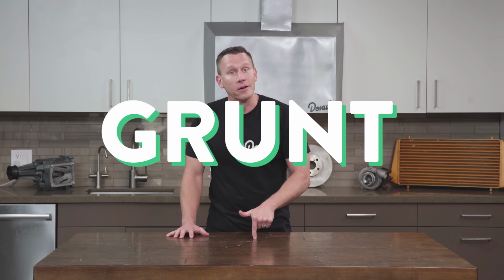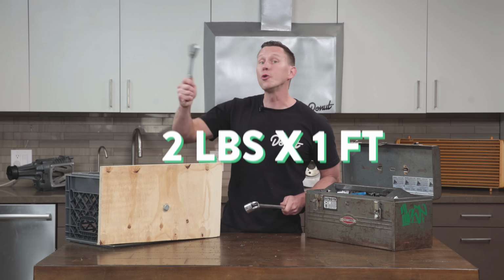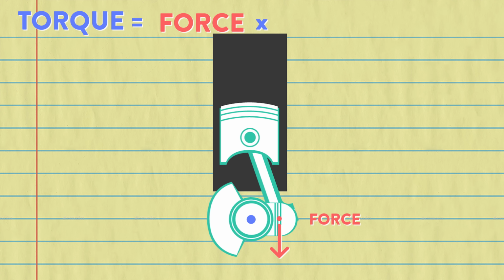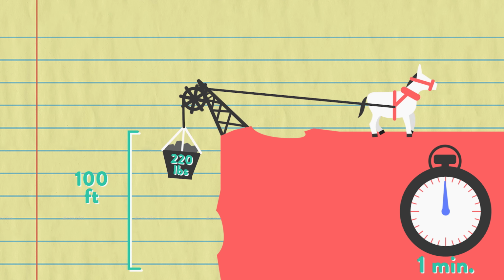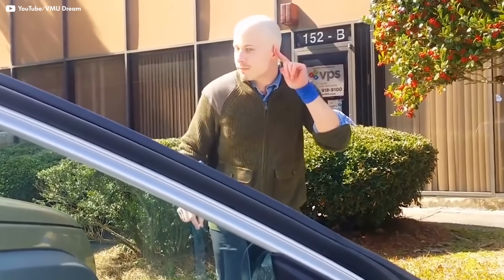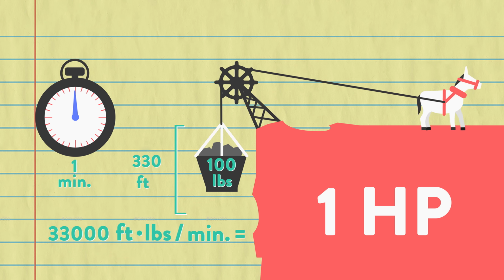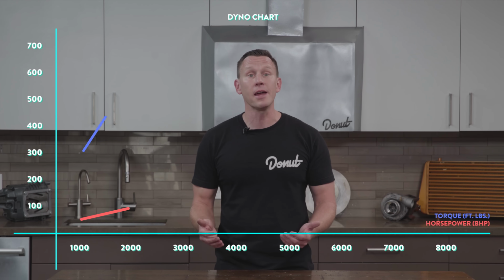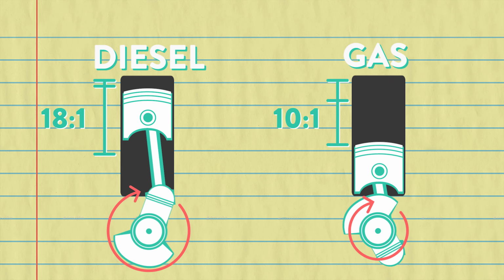Torque vs Horsepower | How It Works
OR TEXT "ScienceGarage" to 500-500!

Everybody knows that cars are about horsepower and torque!  But what does that even mean?  What is Horsepower?  What is Torque? We get into the nitty gritty of force- talkin’ ‘bout Torque and ft. lbs., and we build up to the triumphant power we measure with horses. It's Horsepower! ...did I need to say horsepower?  We explore the relationship between horsepower and torque.   You’ll find out what all those dyno numbers mean, and why diesel engines can make a bunch of torque, but not always as much horsepower as gas engines.  It’s FORCE!  It’s POWER! It’s HORSES!  It’s SCIENCE GARAGE!

Bart teaches us how cars work by blowing stuff up and cutting things in half.  It’s a science show for the car lover who’s easily bored.  Join Bart as he explains the science behind everything automotive.  This is cars down to the atom.  This is Science Garage.

Clip:

3:00
3:08
3:10
3:11
4:20
4:22
4:30
4:34
5:03
6:58
7:07
7:08
7:09
8:03
8:04
8:05
8:06
8:21